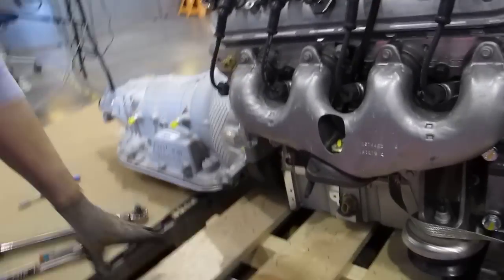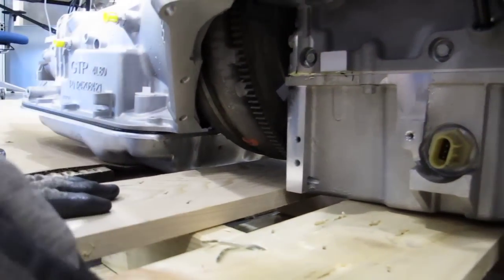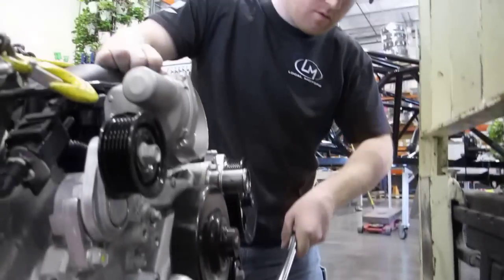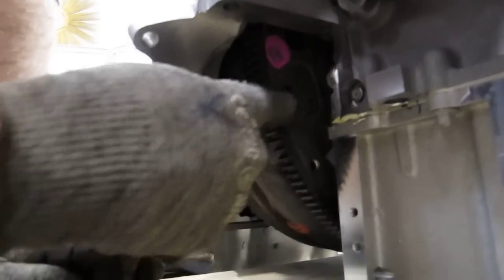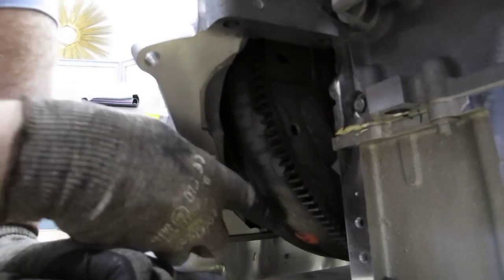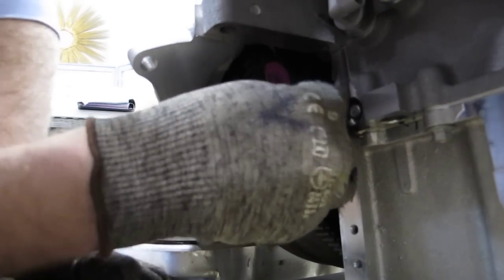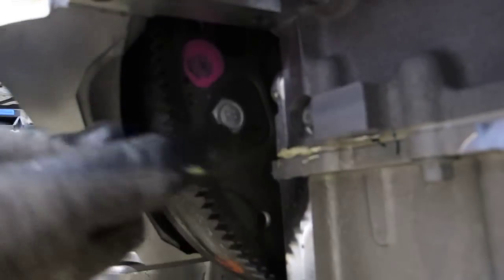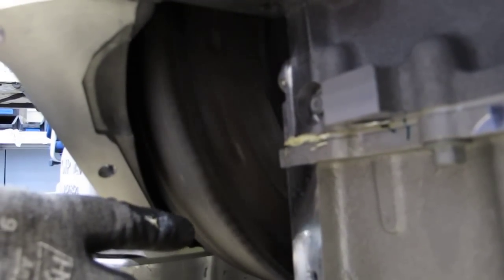Installing torque converter to flex plate pt1